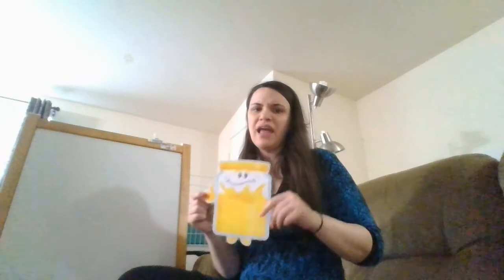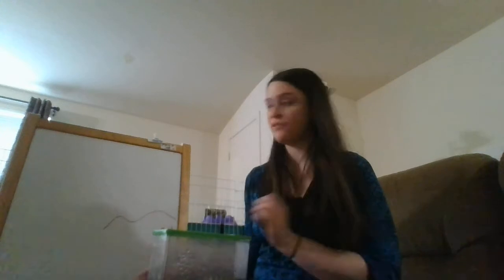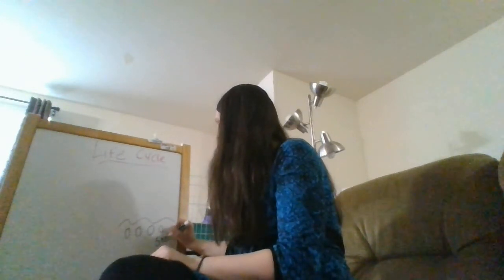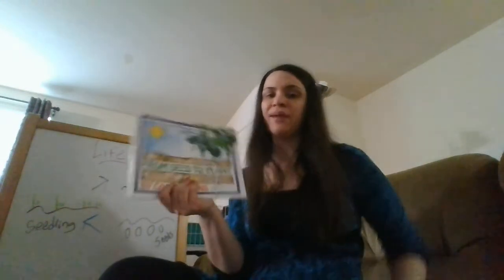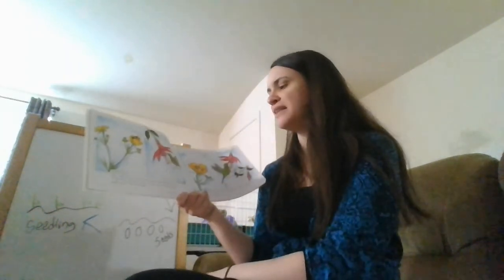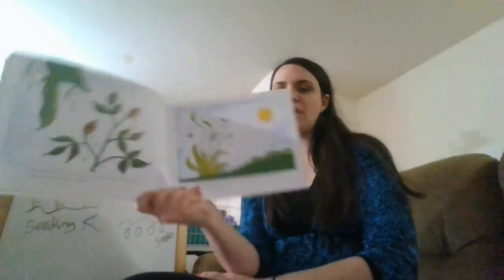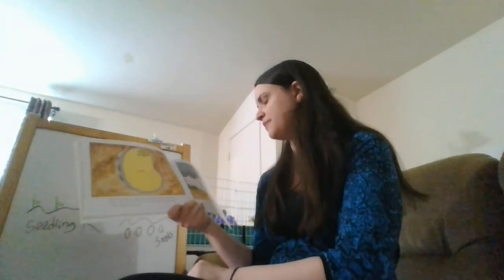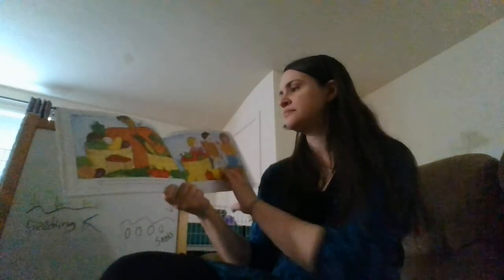Circle Friday 4/24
Review of all concepts and read aloud of "From Seed to Plant" by Gail Gibbons